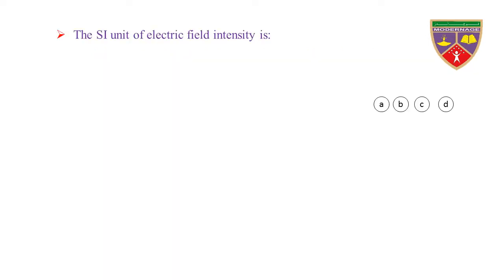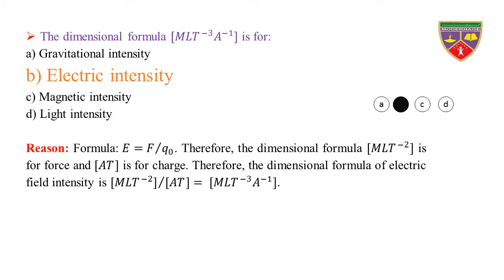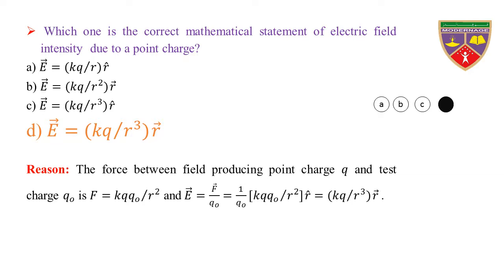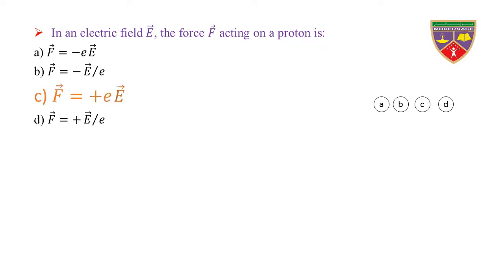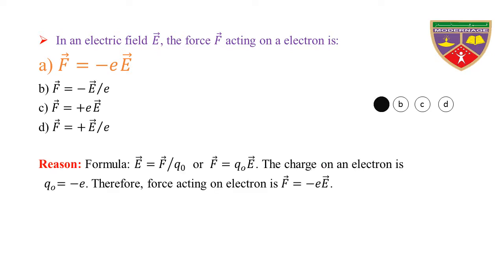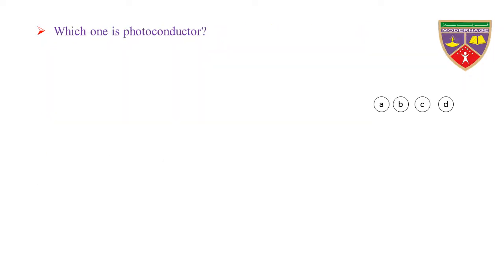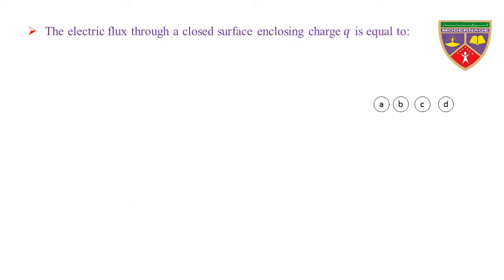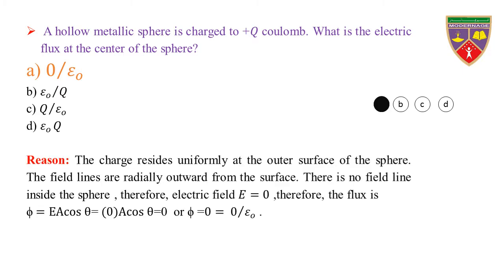Physics 2nd Year MCQs |Unit 11 | Part 3 | 2nd Year Physics solved MCQs | Physics MCQs Class 12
It is highlighted that each chapter of 2nd Year Physics MCQs consists of 5 to 7 videos (approximately) and will be published on weekly basis i.e. every Monday at 05:00 PM. In this video, Prof Mahummad Farid has made the MCQs of 2nd Year Physics Unit 11 Electrostatics, Part 03, to help the students for gaining conceptual clarity in Electrostatics related MCQs. Prof Muhammad Farid will cover the whole course of Physics class 12 by using the same practice, time, and date.